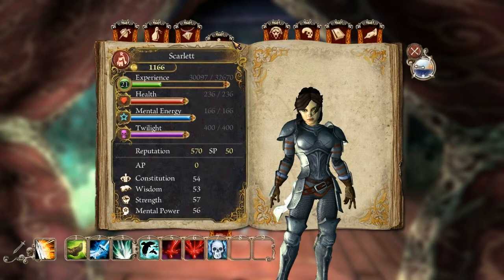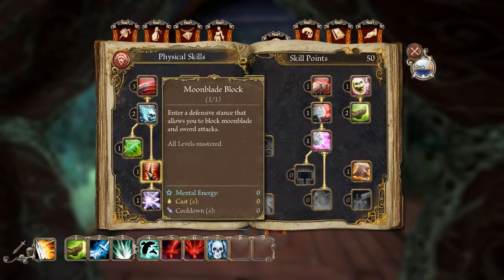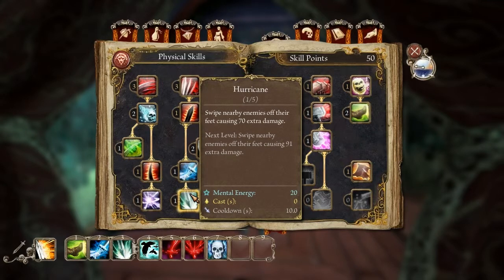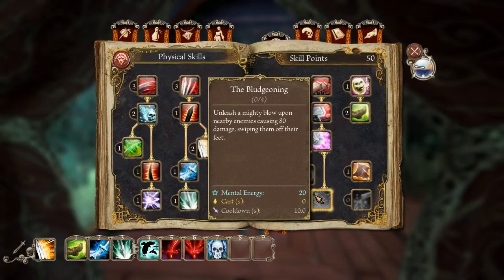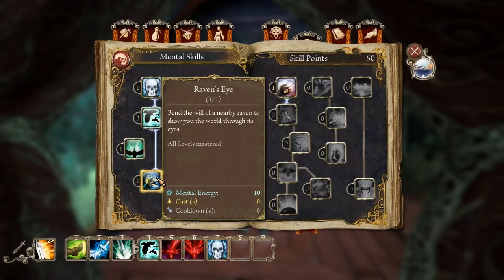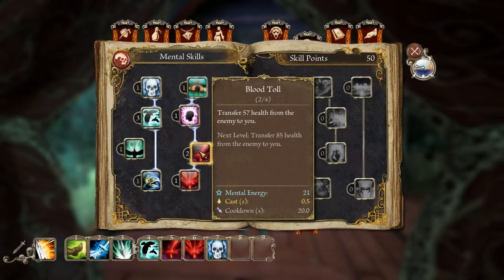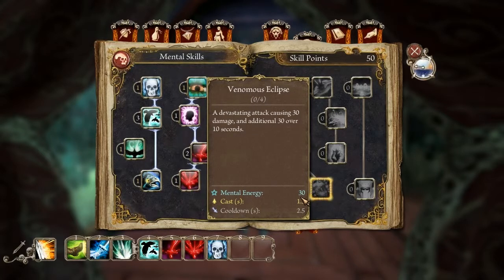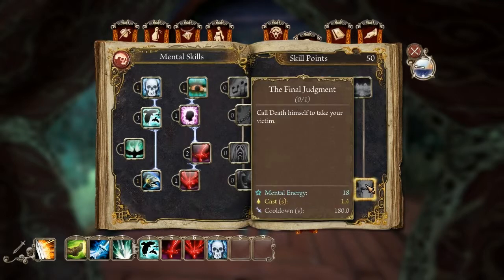Venetica, character progression so far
A run through of Scarlett's weapon skills and spells as of just before her fight with Hector